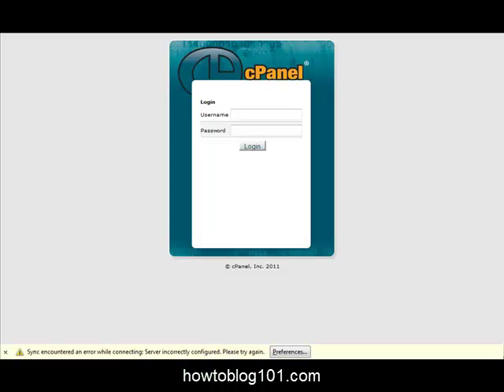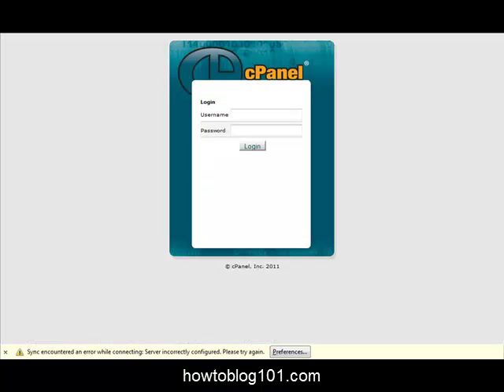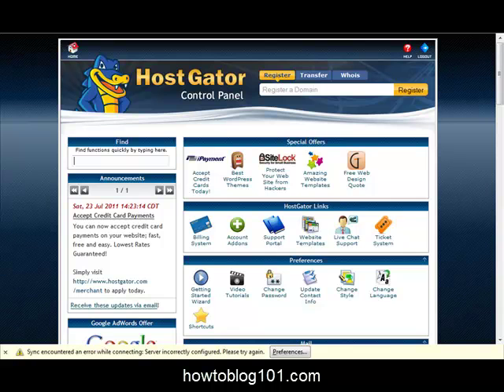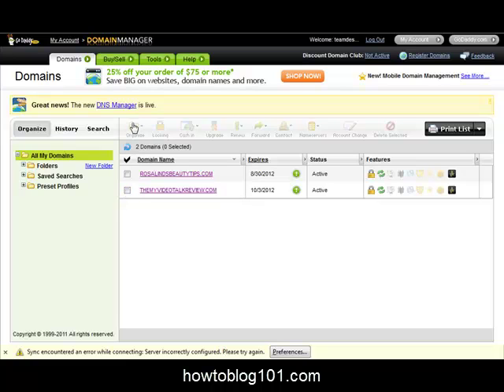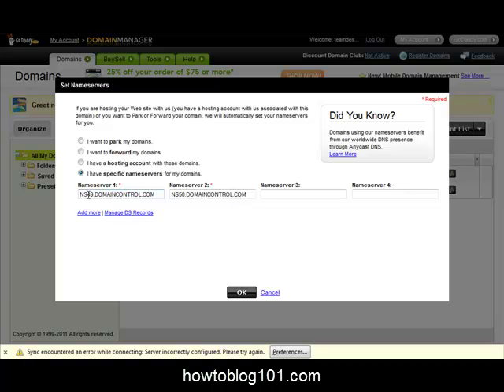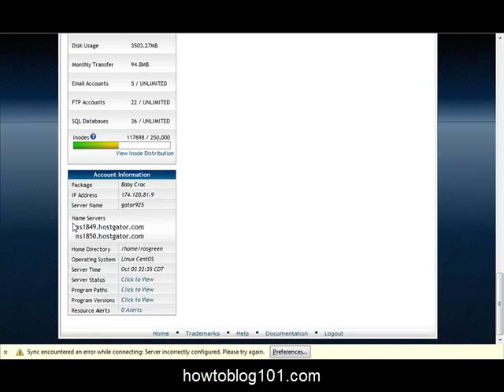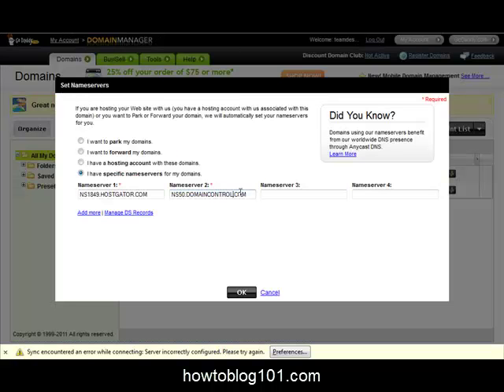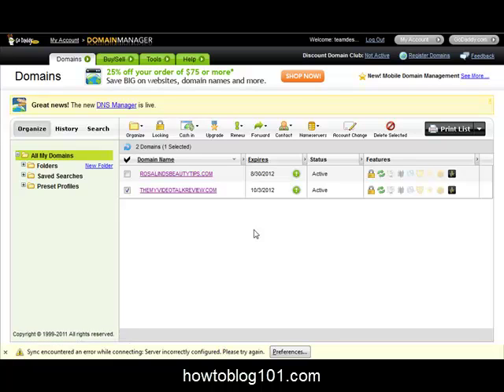How to Blog - Name Servers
A video tutorial that gives beginning bloggers a step-by-step system of how to get started with a brand new WordPress blog. This series makes it extremely easy for beginners to follow.